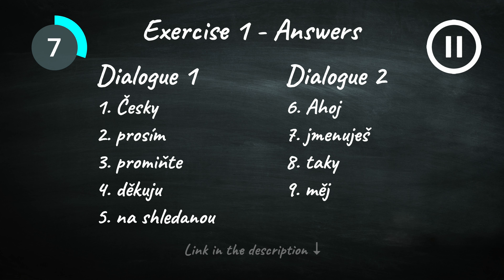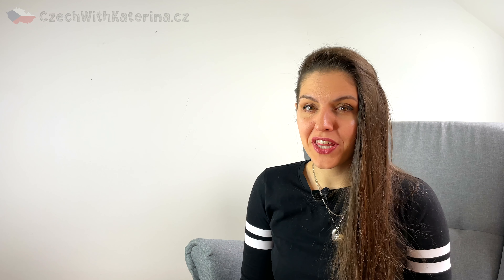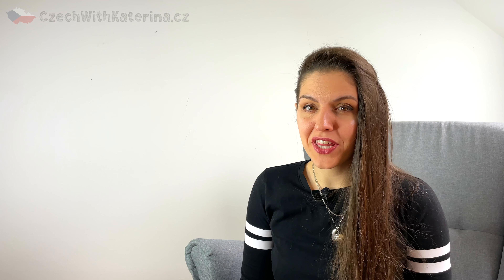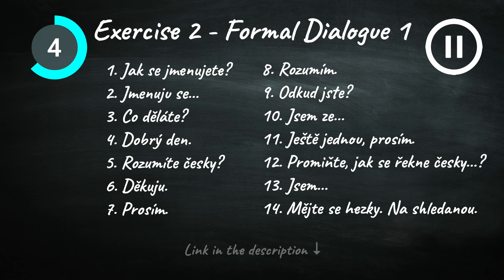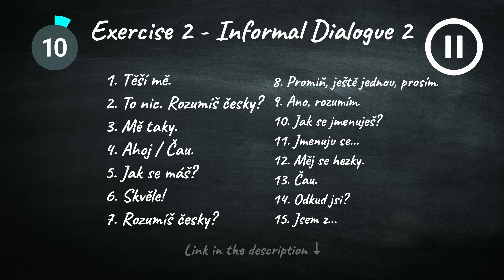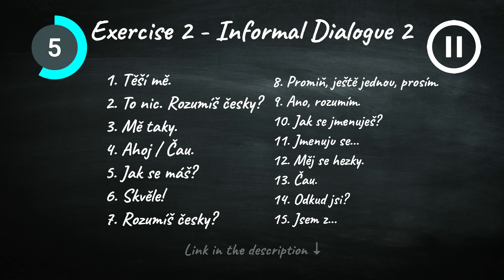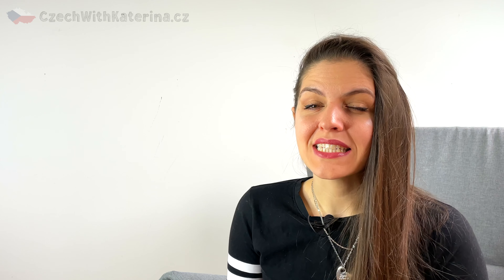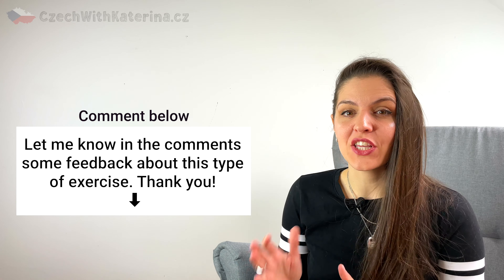#7 Let's TALK! 🇨🇿 Czech Conversation for Beginners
In this Lesson you will hear a simple Czech conversation for beginners. You will also meet two guests, Yaros and Lucie. I will have a formal Czech conversation with Yaros and an informal Czech conversation with Lucie. In this Czech conversation for beginners you will hear how Lucie & Yaros introduce themselves & speak about where they are from and what they do. In the next Lesson 8, you will learn the rules for how to do this yourself.

If you would like to support my channel, as well get many extra benefits in return: extra exercises, channel shout-outs, early access to videos, personal support & more, consider joining my Patreon community. Thank you!

👩🏻‍🏫 PRIVATE CLASSES
To boost & speed up your Czech language learning, get in touch with me to arrange private online classes